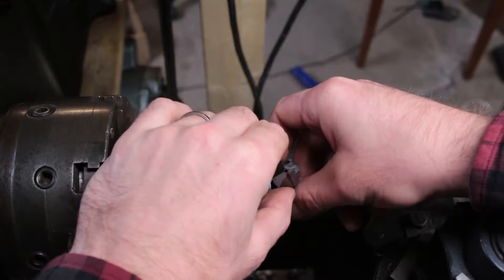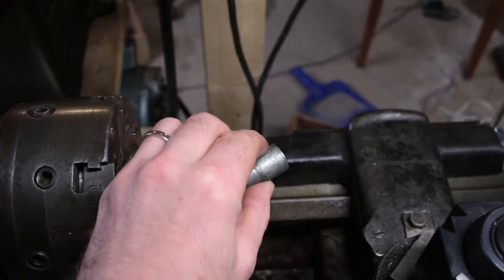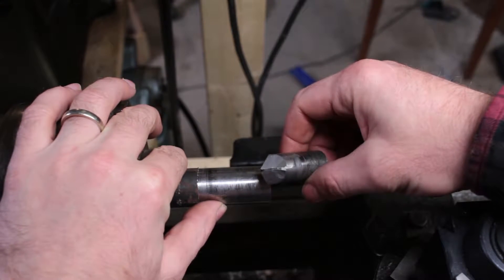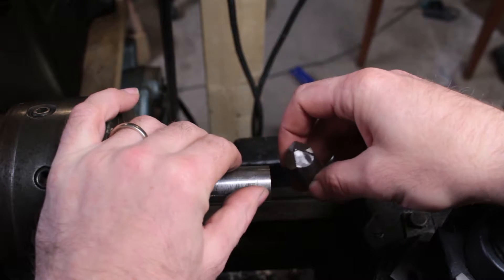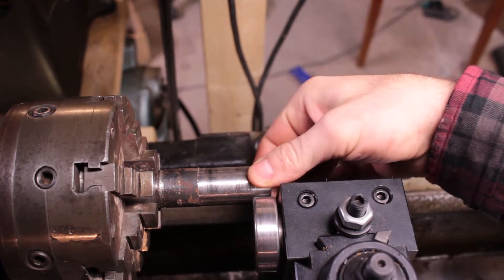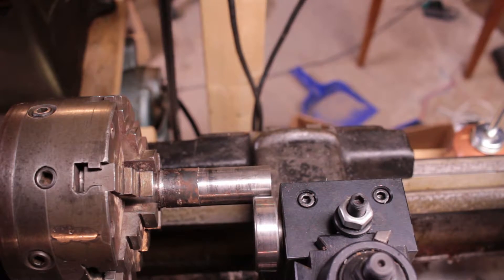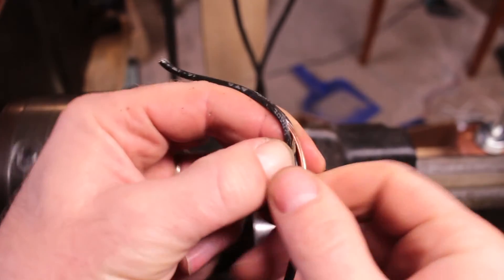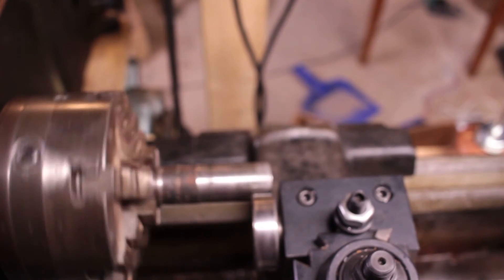Wire stripper lathe attachment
I made an attachment for my lathe to strip wire.